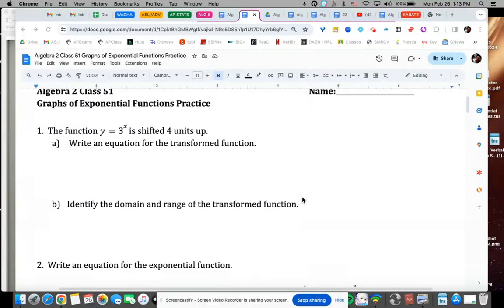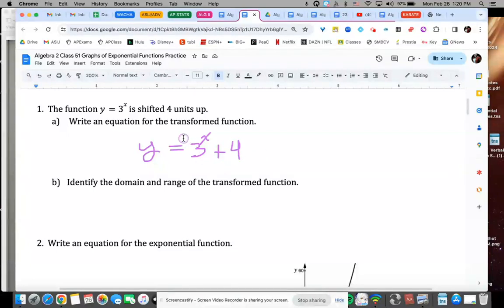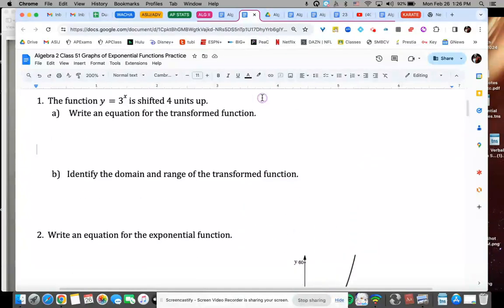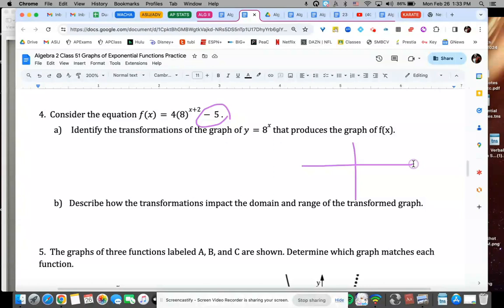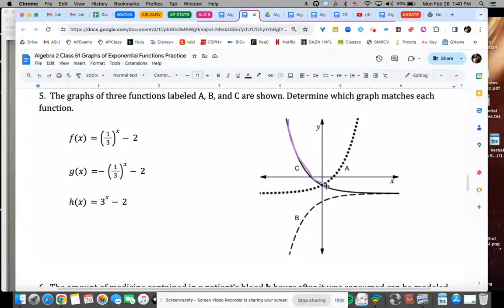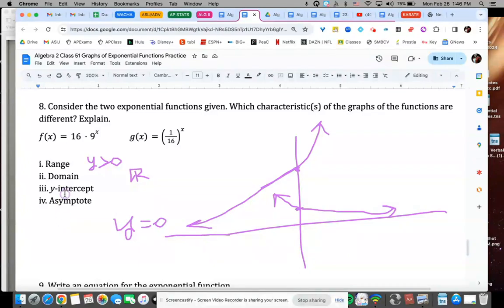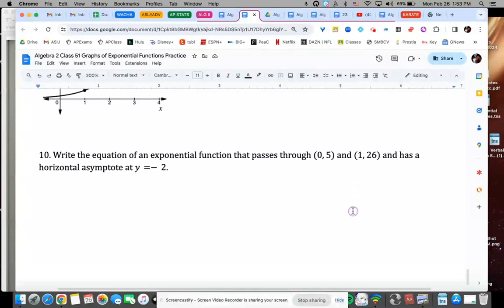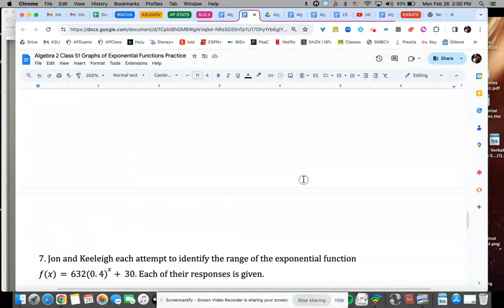Exponential Transformations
Exponential Transformations, reflections, shifting, rate, y-intercept, asymptote